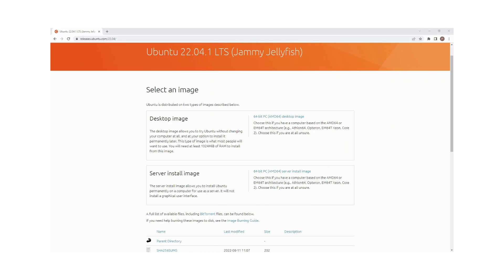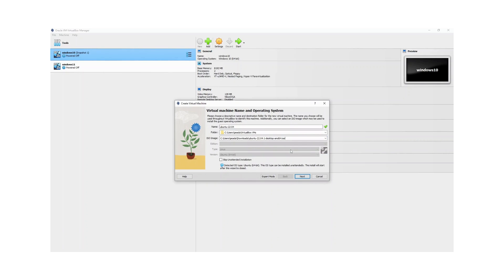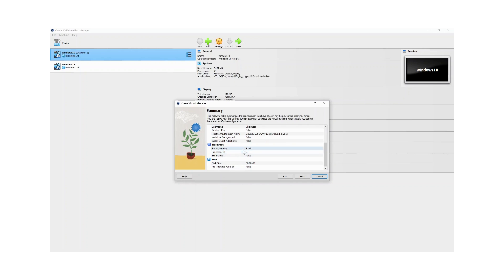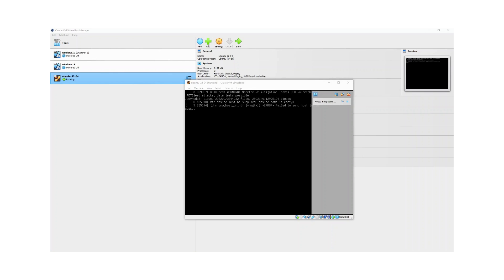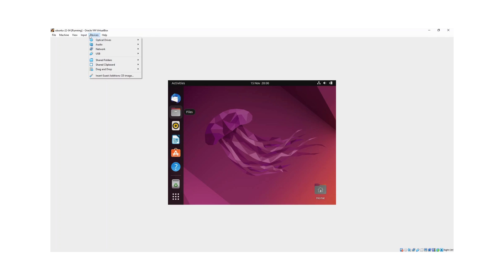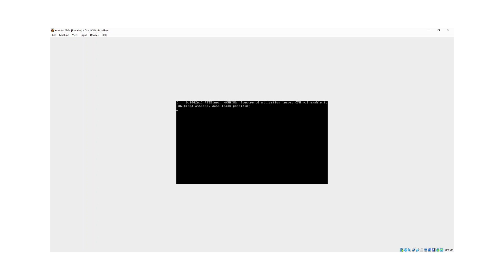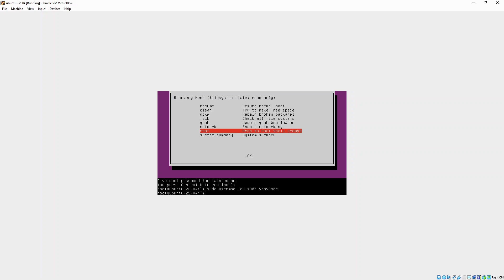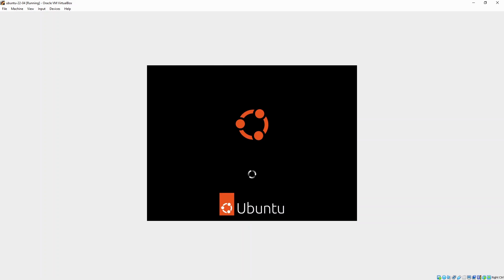How to install ubuntu 22.04 in VirtualBox - unattended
In this video I will show you how to install ubuntu 22.04 LTS in VirtualBox on Windows.
I will be using VirtualBox 7.0 which allows for an unattended installation of ubuntu 22.04 or any Linux OS.
With the VirtualBox unattended installation you input some details before starting the install process and VirtualBox takes care of the rest.
There is a slight issue with the unattended install, your user will not not have sudo access after the install. There is a solution however and it will be covered at the end of the video.

Steps
prerequisite: Before you can install ubuntu 22.04 LTS in VirtualBox  you will need VirtualBox version 7.0 or higher installed on your machine.

Step 1
Go to the Ubuntu website and download the ubuntu Desktop image 64 bit ISO file.

Step 2
Create a VirtualBox vm shell.
Open VirtualBox.
Click new
Give your new virtual machine a name.
Select the ubuntu 22.04 ISO file
Click Next
Configure the hardware spec. Click next.
Configure the disk size. Click next.
Input details for the unattended installation. Click next.
Allow the ubuntu 22.04 install process to run.
The install of ubuntu 22.04 LTS on VirtualBox is now complete but there are now some additional configuratioins to be done.

Step 3
Install drivers.
Once your new vm boots up and you log in to ubuntu you should install the VirtualBox guest additions.
Click on devices, at the bottom select install guest additions cd image.
As soon as you attach the guest additions image to a VM, you will get a prompt to run the automatic installation. Click Run.
If you don't get a prompt to run the guest additions image you can browse to the disk and run the autorun.sh script.
Files - CD Drive - VBOX_GAs_7.0 -  autorun.sh
Right-click and select  Run as a Program.
Let this run and then reboot your vm.

Step 4
Give sudo access to your user account
Reboot the machine.
As the VM starts to boot up, hold down the shift key.
Select Advanced Options.
Select root.
If you’re asked for a password, type the password you created for the standard user.
Once at the root prompt, type "sudo usermod -aG sudo vboxuser", where vboxuser is the username you created for the unattended installation.
Reboot the machine by running the command reboot.

That's it, you should now be good to go with ubuntu 22.04 in VirtualBox 7.0